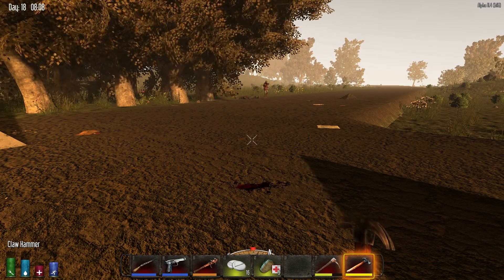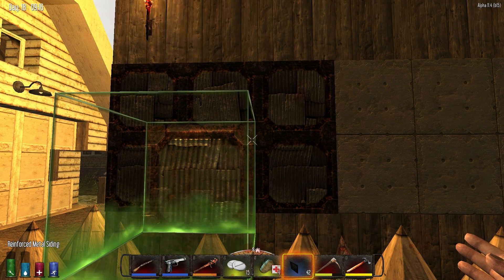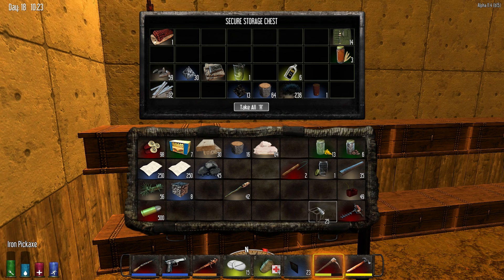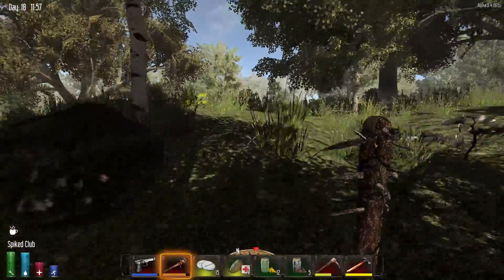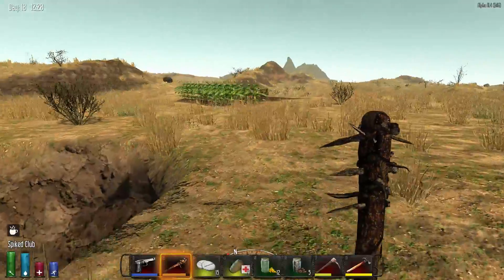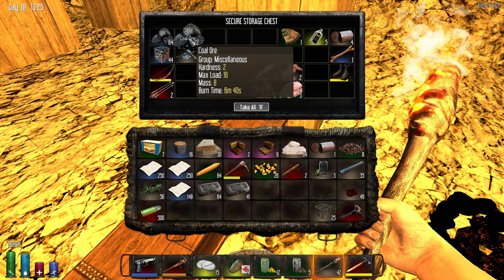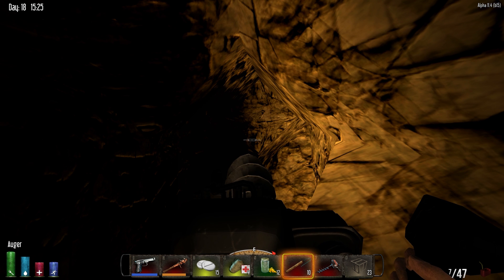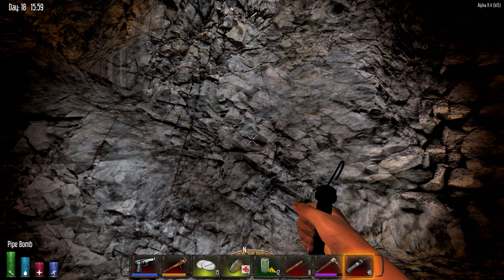7 Days to Die Alpha 11 Husband & Wife Multiplayer / Let's Play (S-9) -Ep. 25- "Metal Siding"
Welcome to the 7 Days to Die Alpha 11 Season 11. Alpha 11 code named “Annihilation Release” is out and it’s by far our biggest releases to date! The feature rich Annihilation update includes: Unity 5 with new standard shader reflection probes, new ambient occlusion, new fog, new speed tree system, new sky system, new steam networking, new quality range system for guns, weapons, tools and armor, and so much more.